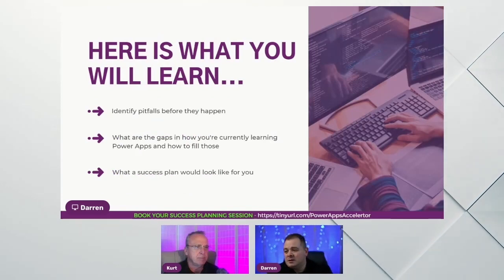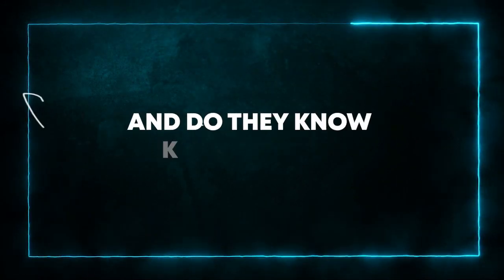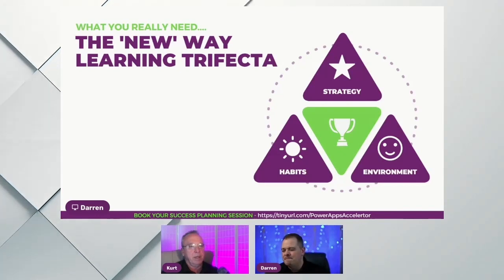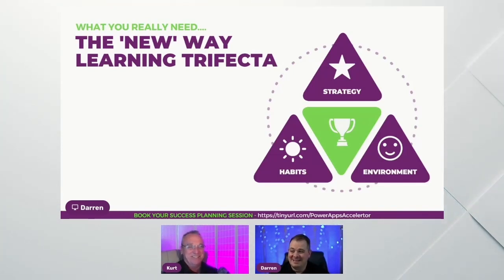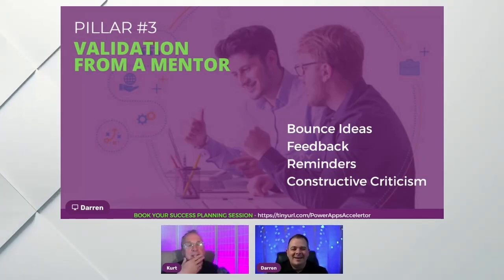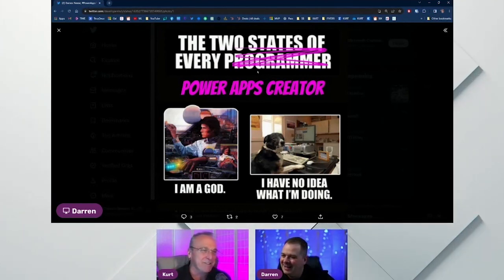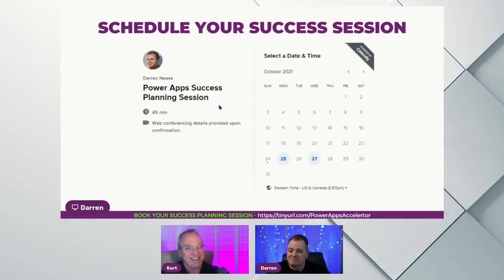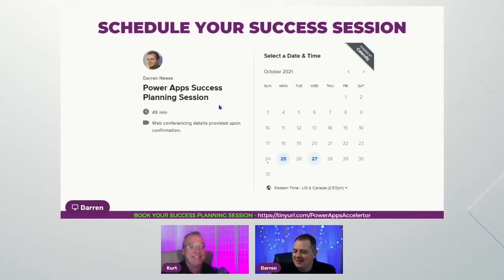Top Microsoft Insider Reveals Secrets to Success in 2024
⬅️ 🆓 🚀 Accelerate Your Power Apps Career: From Beginner to Pro!

🤫 What Microsoft Won't Tell You | Developer's Guide to Success

Want to fast-track your Power Apps journey? Join software development veterans Darren and Kurt as they share decades of real-world experience and proven strategies to help you succeed! 💪

🎯 What You'll Learn:
    - Avoid common Power Apps pitfalls
    - Develop professional developer habits
    - Create apps the right way from day one
    - Build a successful career roadmap

💡 Whether you're an aspiring freelancer, current developer, or office hero, this video will help you level up your Power Apps game!

🔥 Ready to accelerate your Power Apps journey? Book a free strategy session with Darren:

Regarding: Power Apps Power Performance Accelerator Program

⏱️ TIMESTAMPS:
00:00 - Introduction - Software development mindset for Power Apps
00:32 - Who this content is for (freelancers, developers, office heroes)
01:57 - What you'll learn & commitment to action
02:57 - Discussion on fundamental development skills
04:24 - Common challenges in learning Power Apps
05:28 - Problems with learning alone
06:32 - Importance of proper guidance and qualifications
07:33 - Selecting the right learning resources
09:21 - Speakers' background and experience
12:14 - Introduction to Power Performance Accelerator Program
13:27 - Discussion on good programming habits
19:01 - Pillar One: Pitfall Awareness
22:36 - Pillar Two: Planning for Success
27:05 - Pillar Three: Validation from Mentors
33:27 - Real-world results and testimonials
34:36 - Discussion on proven frameworks
41:07 - Value of timeless programming principles
44:40 - Closing remarks